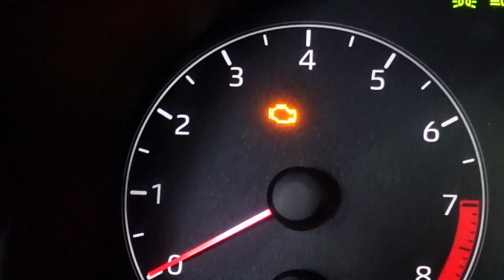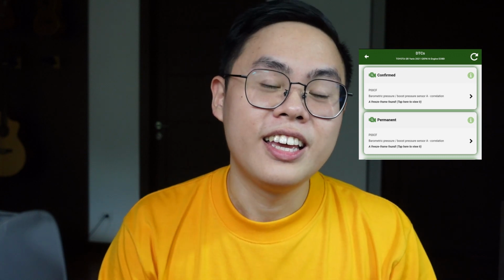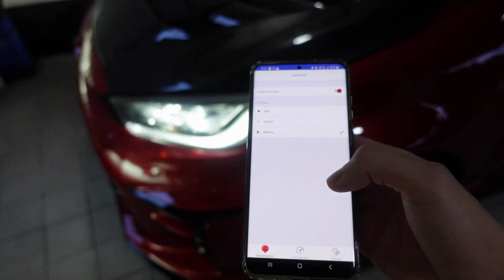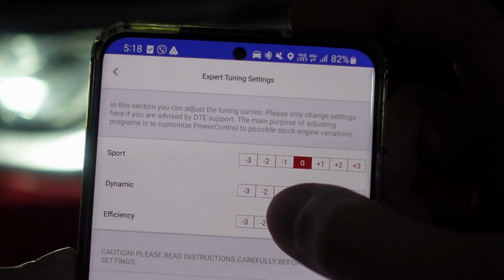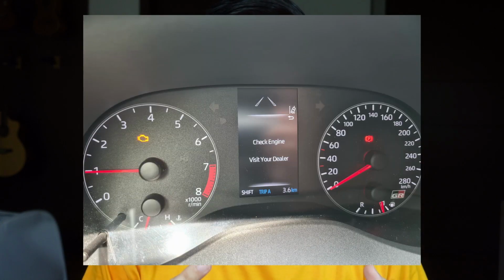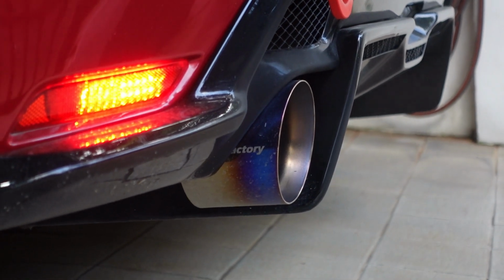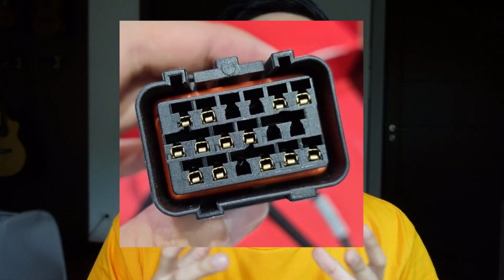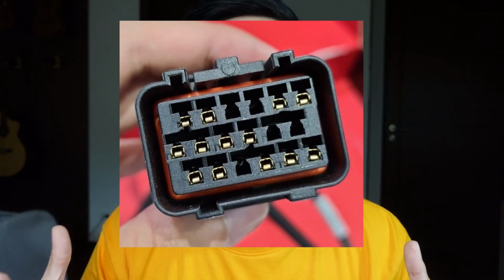GR YARIS - Check Engine Light with the DTUK Tuning Box? Here's how we fixed the issue:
The DTUK Stage 2 Tuning Box for the GR Yaris is a really good tool for adding power, but for my case, problems with the tuning box have gotten more serious. It started with a single Check Engine Light (CEL) which I cleared using an OBD scanner, and later on, the CEL became more frequent thing. Thankfully we found a fix for it.

If you live in the Philippines, you can get your GR Yaris parts at Peter's Garage PH: